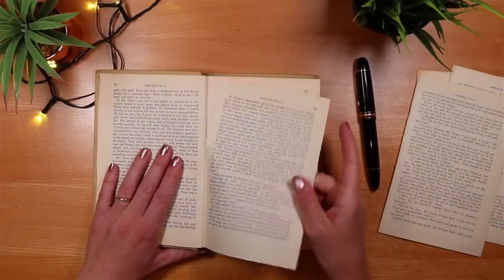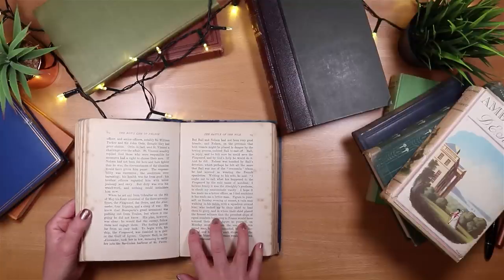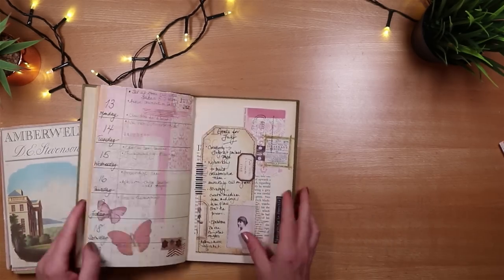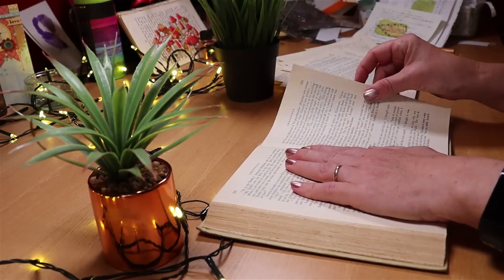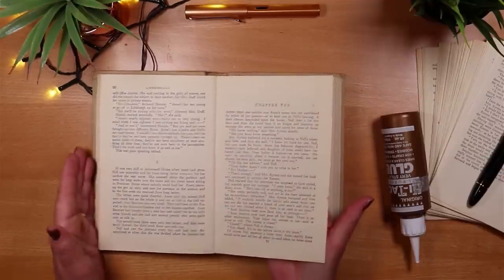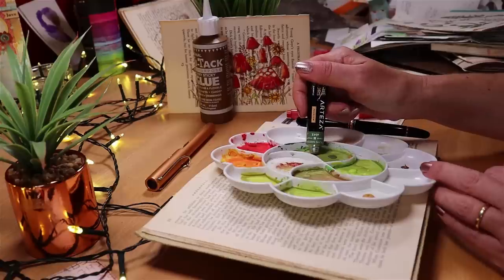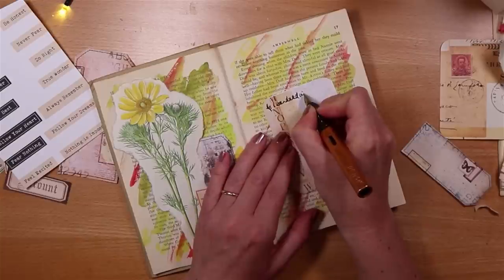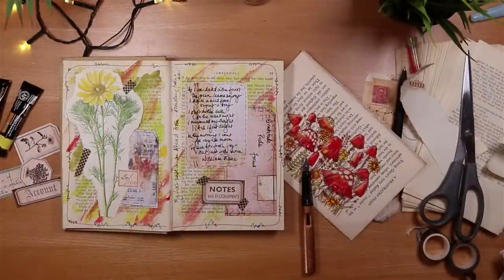How To Make A Journal From An Old Book 💕 Step By Step Junk Journal For Beginners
How To Make A Journal From An Old Book | Step By Step Junk Journal For Beginners - make a junk journal or journal using a book. I make it easy for you, a step by step process for beginners.

Hugely inspired by @49dragonflies, her vintage style and creativity:) Watch her video She talks us through her Bullet Junk Journal, just gorgeous!!

13 Doodles To Get You Started With Watercolor 💓Junk Journal Tips and Ideas When You're Bored At Home

Hugs, Joie